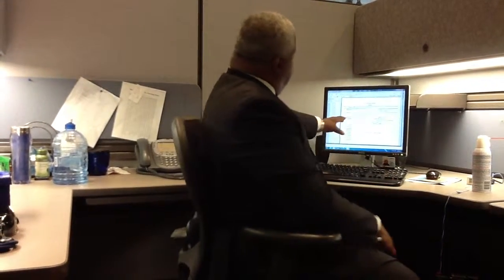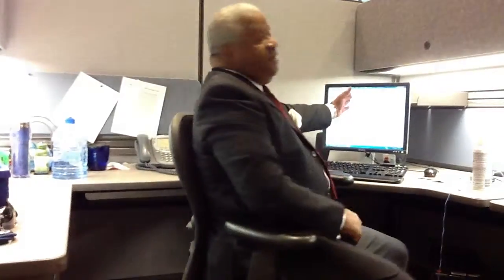Paris3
What factors determine if a specific data set meets the quality control standards for weather forecasting?

Cecil A. Paris is a Physical Scientist with NOAA. He was interviewed by students from Gwynn Park High School as part of an NSF ITEST grant to the STEER Center in Suitland on May 15, 2014.